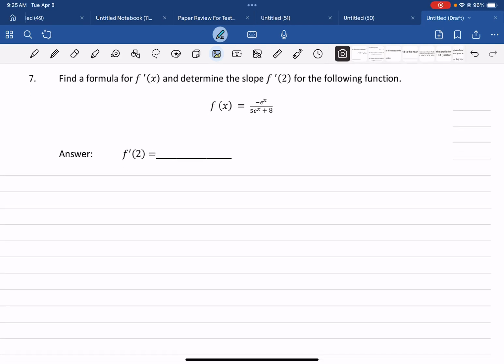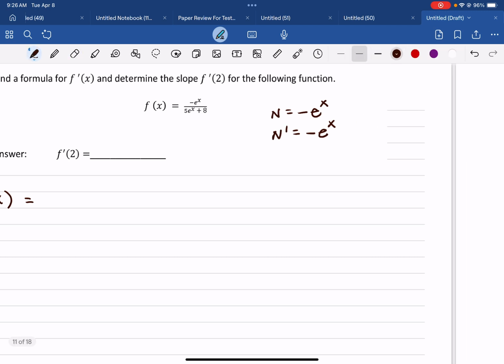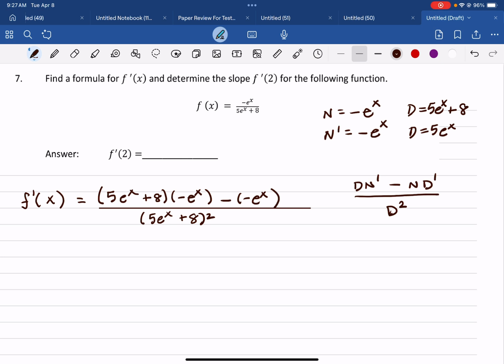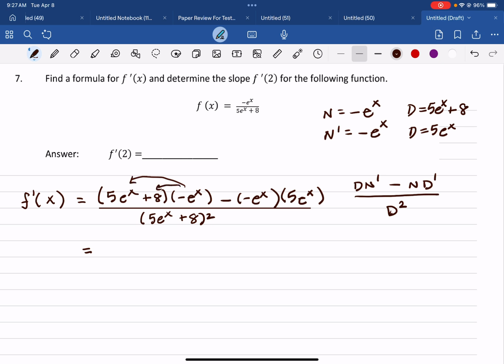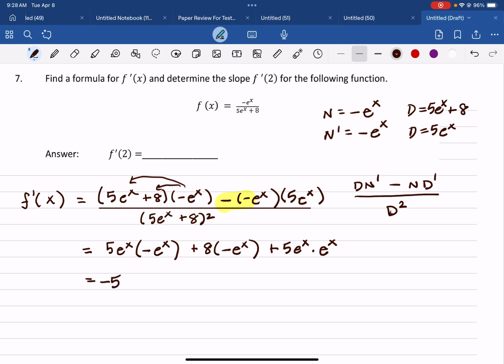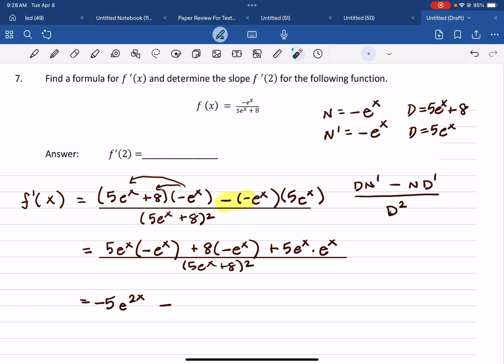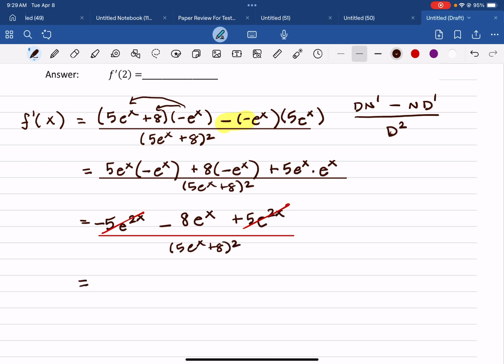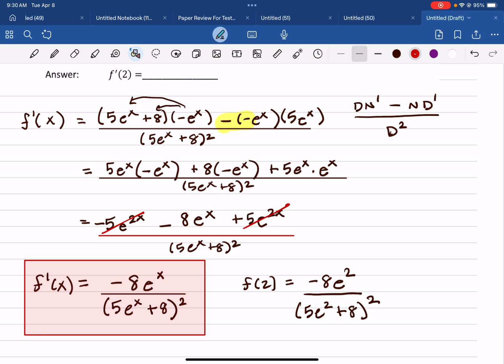MTH 120 ex 9 test 3